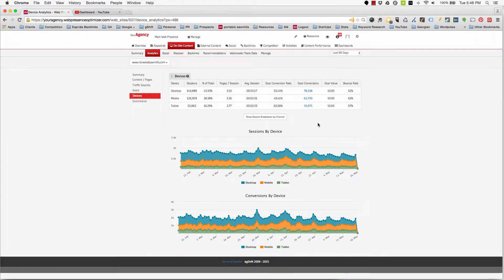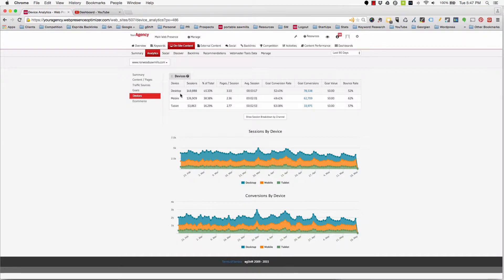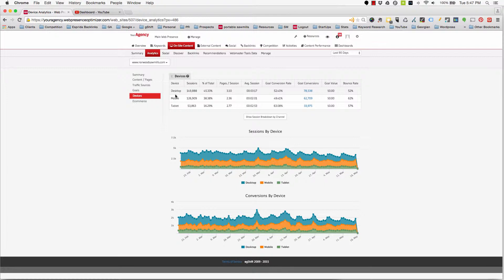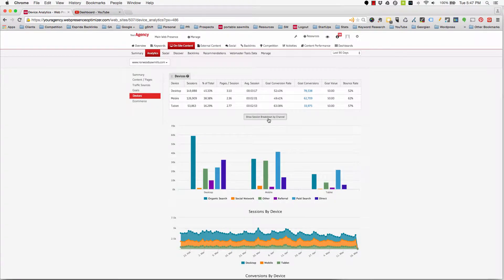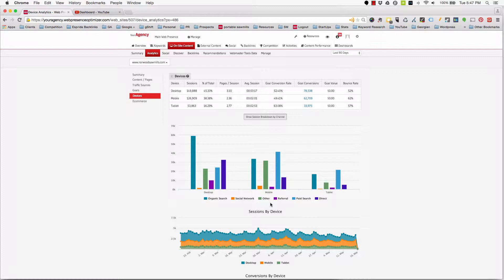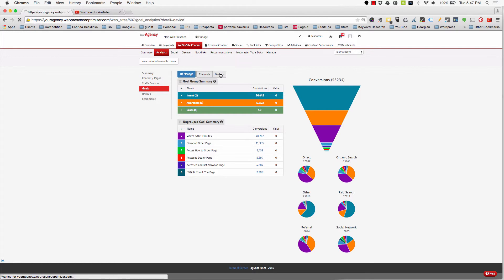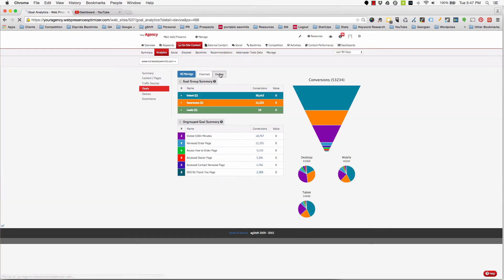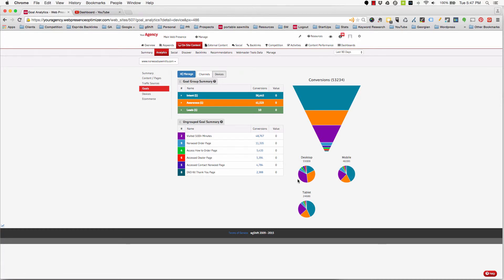gShift April 2015 Release - Traffic by Device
Following on Google’s Mobile SEO algorithm update and an increasing focus on website traffic by device gShift has incorporated enhanced views of traffic broken down by Desktop, Tablet or Mobile device in the On-Site Content, Analytics section. Users can further drill down to see which channels are delivering traffic by device, as well as which goals defined in Google Analytics are being converted by device.  This information can help marketers determine, which content is best suited to their audiences and the devices they are using to consume it.

Contact your Client Success Manager if you would like to review the mobile data available in gShift and better understand how to interpret and use it in your Web Presence Optimization strategy.